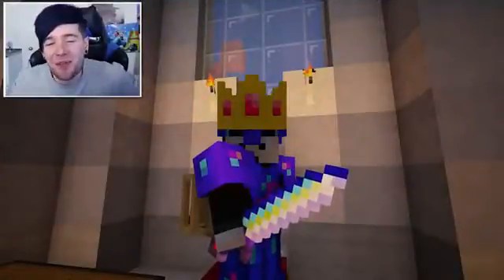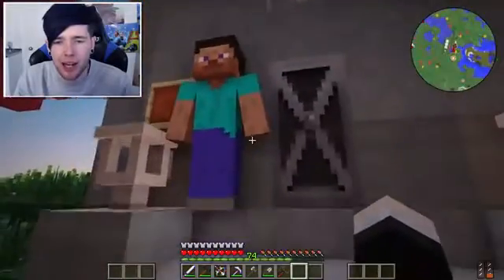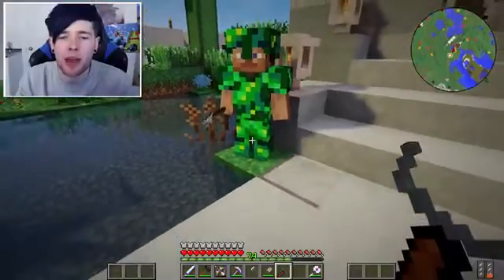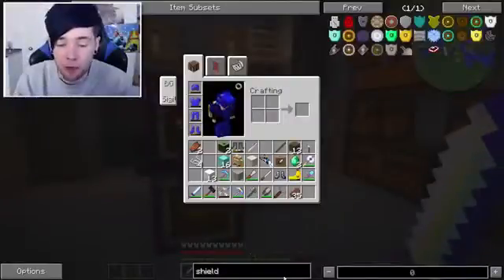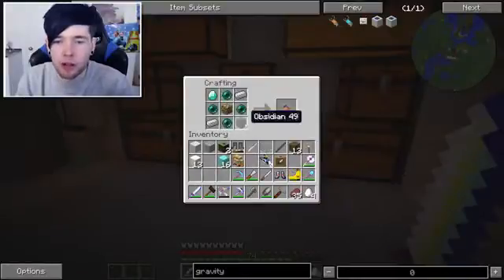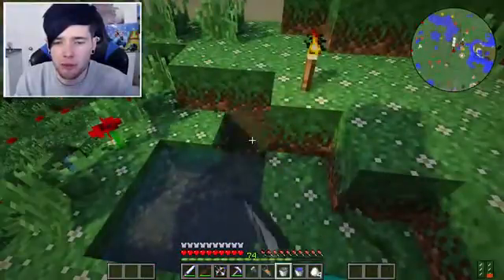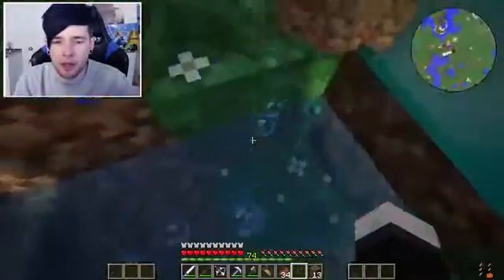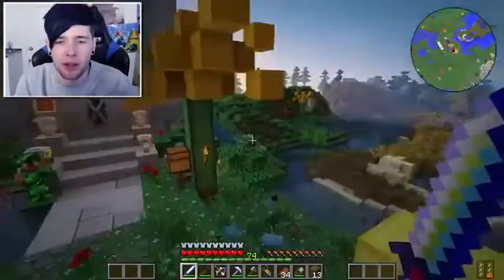DanTDM Minecraft TRAYAURUS IS HERE ! Crazy Craft 3 0 #18